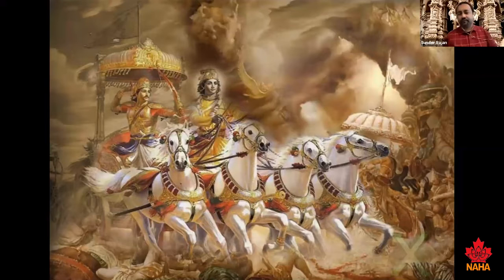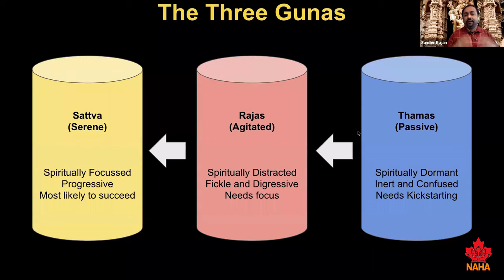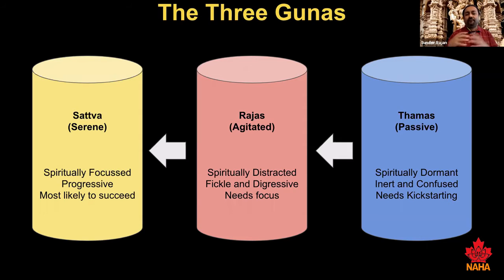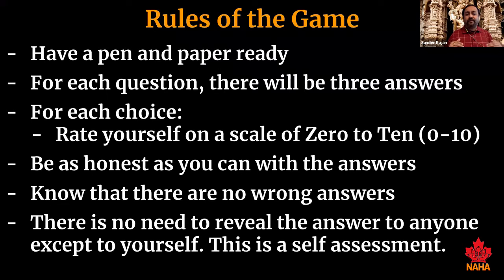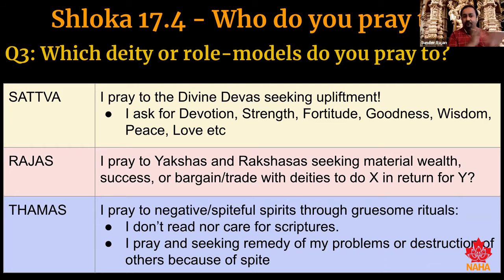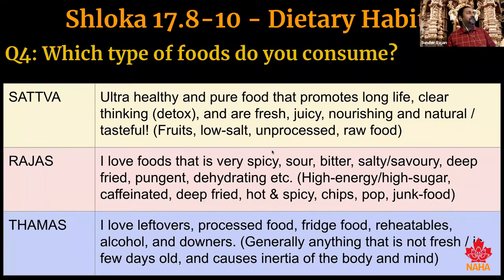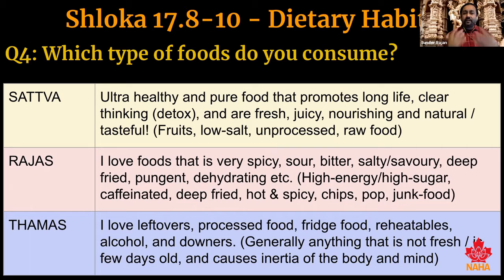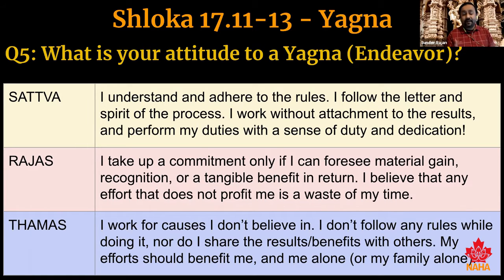NAHA Gita Class 16 : Session recording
NAHA Gita Study group Session sixteen recording.